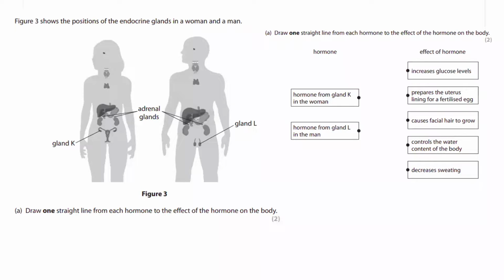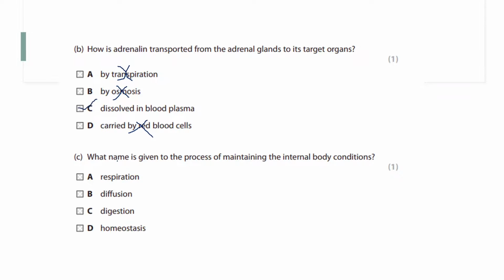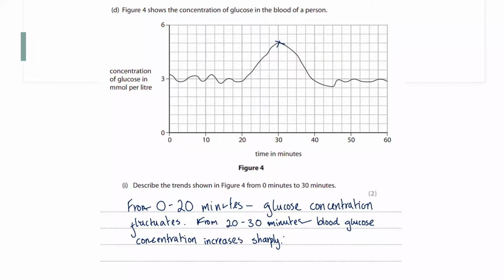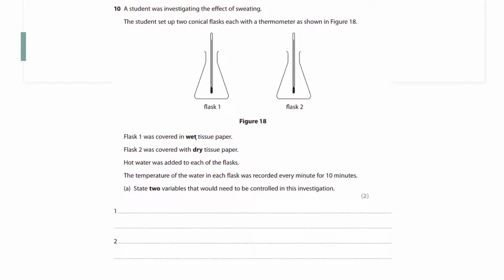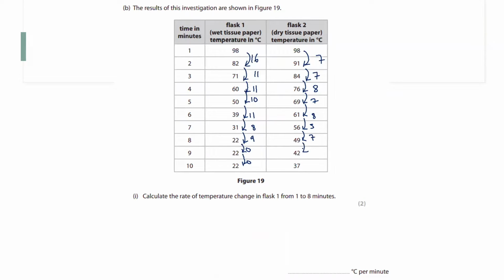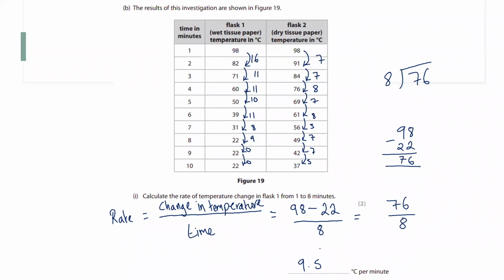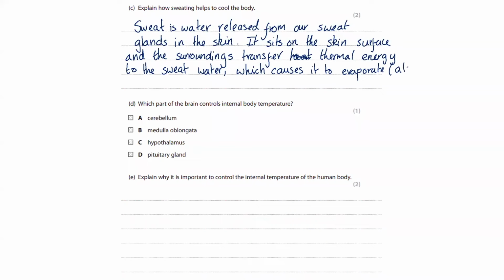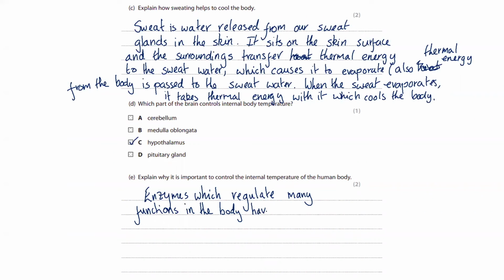Biology Sample Exam Questions Homeostasis and Response | Satchel Classes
About this class:
Like what you see? Access all of our free classes here:

In this class, students will work through how to answer GCSE exam questions on the topic of Homeostasis and Response. Covering what key words to use and how to score the maximum amount of marks.